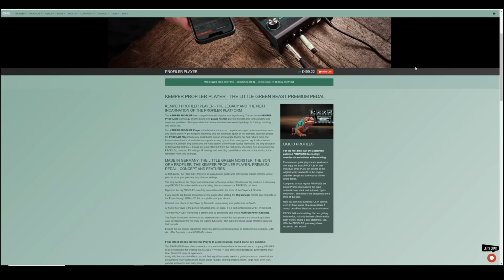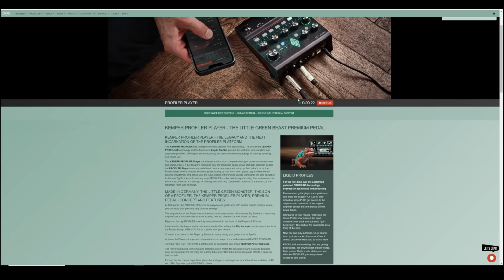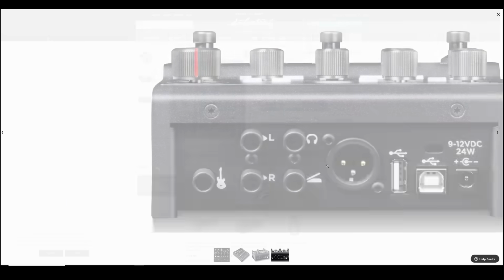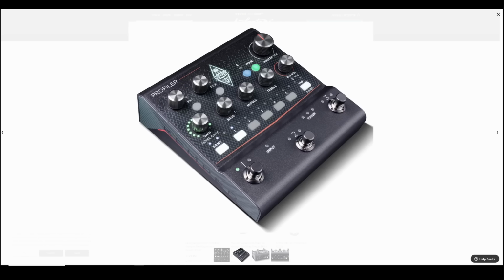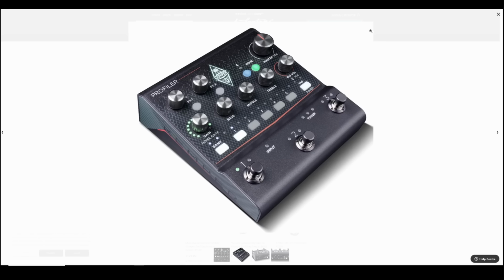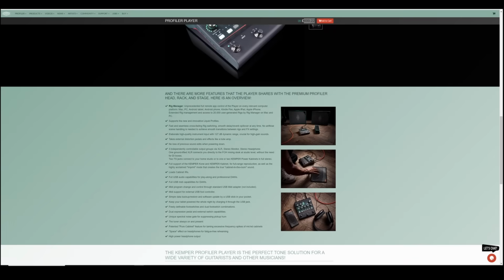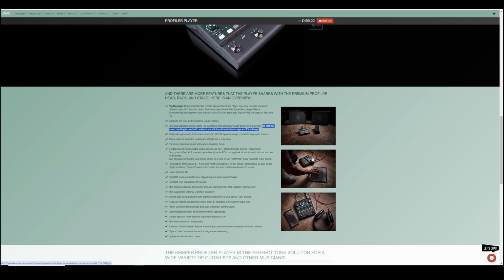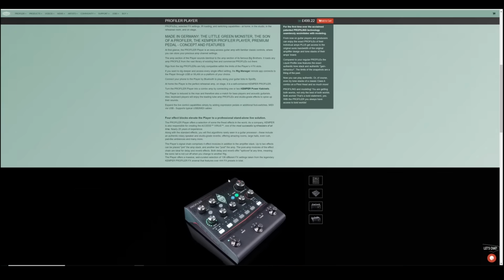Is THIS the Kemper Killer? Kemper Profiler Player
It's 2023 - and Kemper just announced the Profiler Player - this seems like the perfect form factor for so many existing Kemper users?